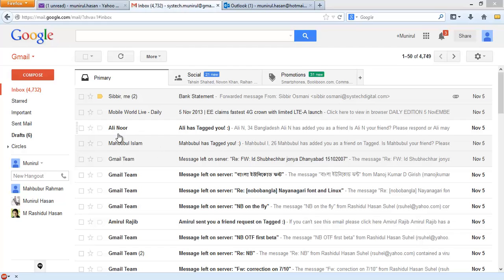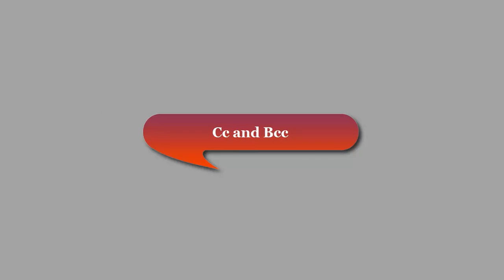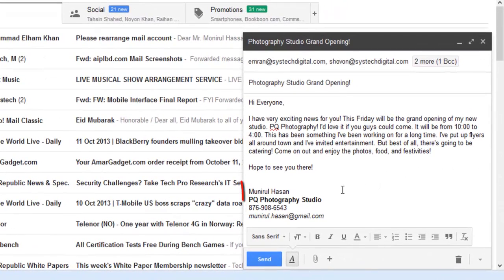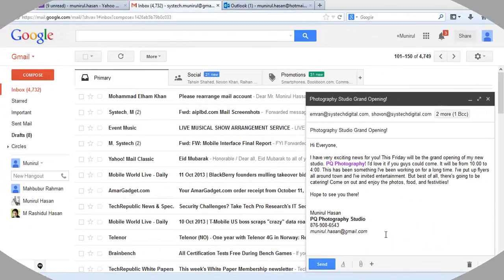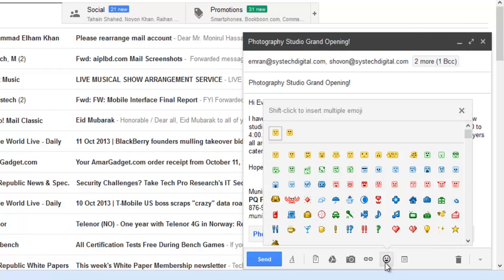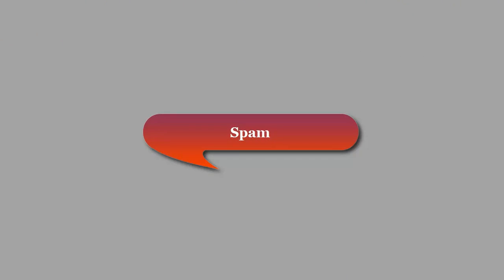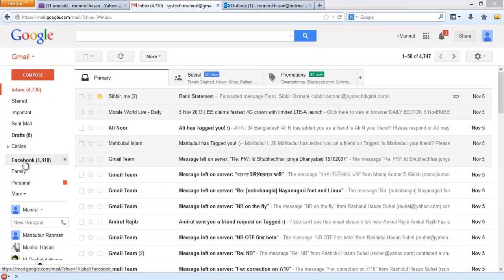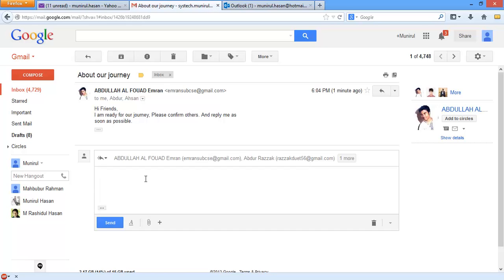Common Email Terms and Actions